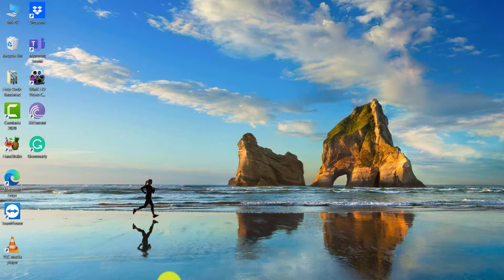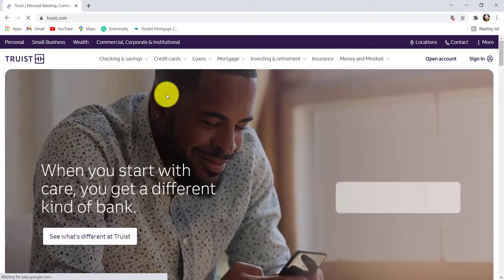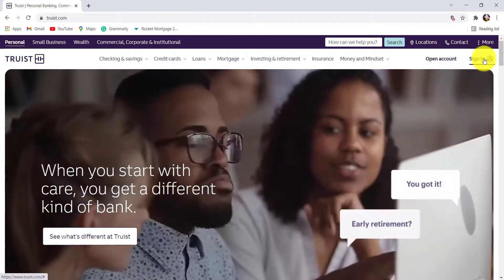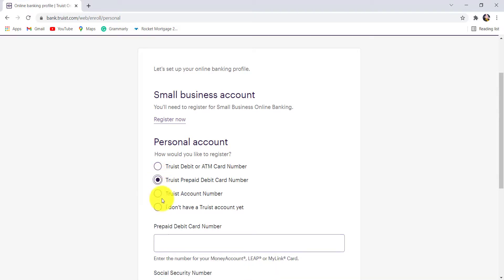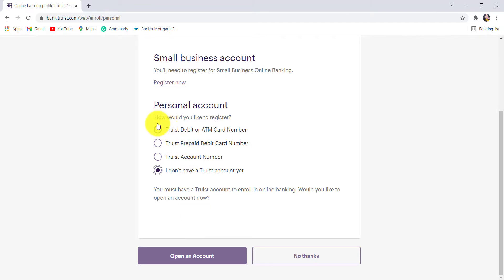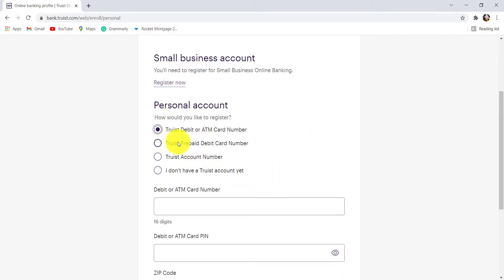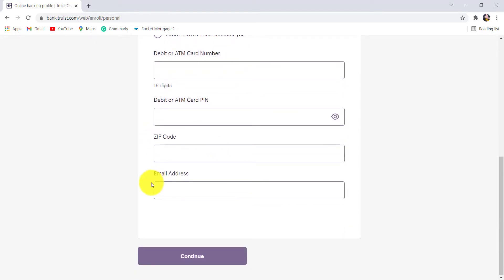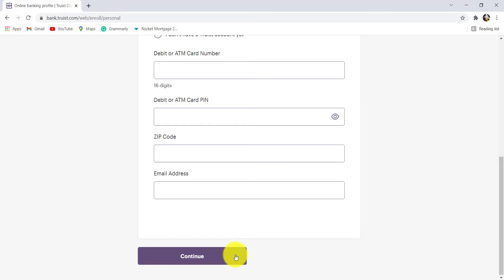Setup Truist Bank Online Banking | Enroll - truist.com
Truist Financial Corporation is an American bank holding company headquartered in Charlotte, North Carolina. The company was formed in December 2019 as the result of the merger of BB&T (Branch Banking and Trust Company) and SunTrust Banks.

In this tutorial video I will quickly guide you through the steps of registering for the online banking service of truist bank

Then tap on the option Register now
Now decide how you would like to register
After that follow the further instructions provided and finally, you will be able to register for the online banking service of Truist Bank

How do I setup my Online Banking?

How do I log into my Truist account?

How do I log into my Truist Online Banking?

Can a bank account be set up online?